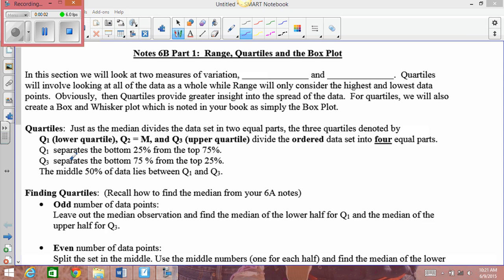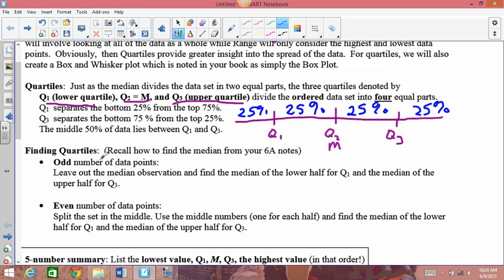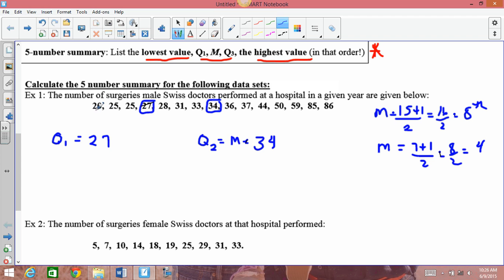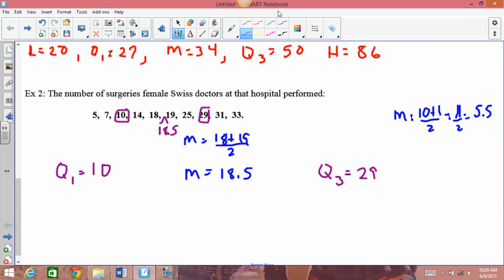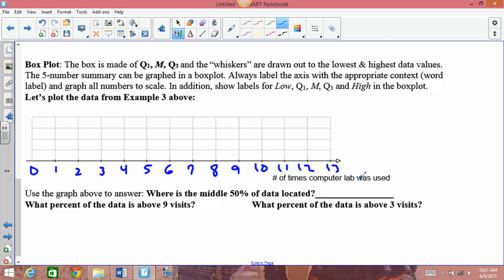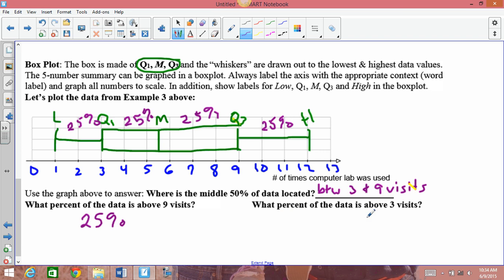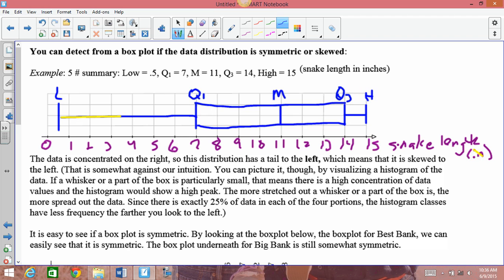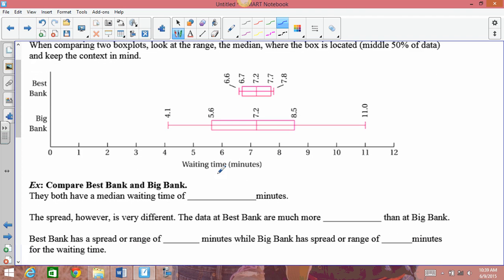Video 6B part 1